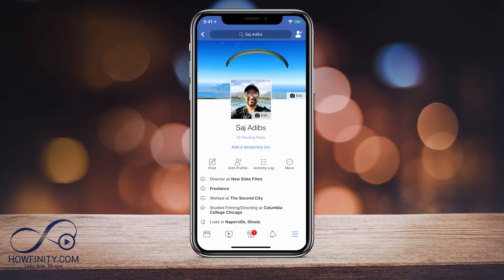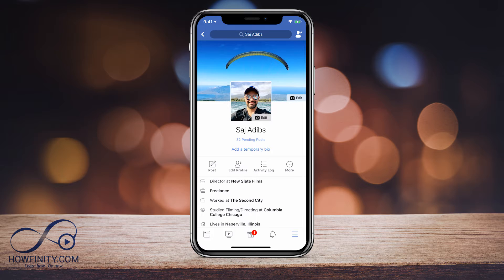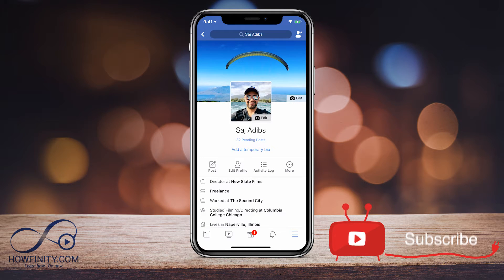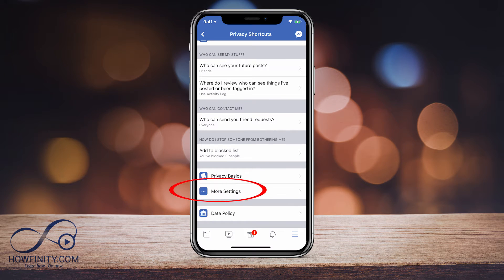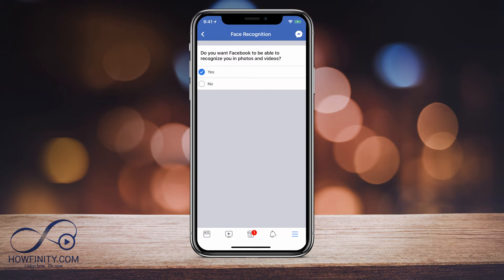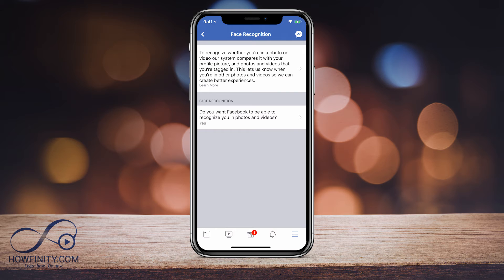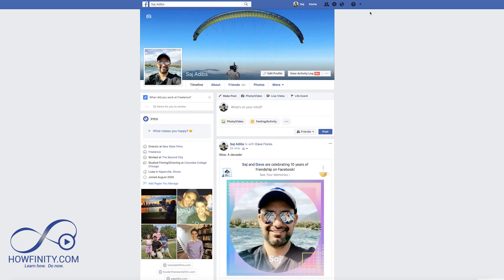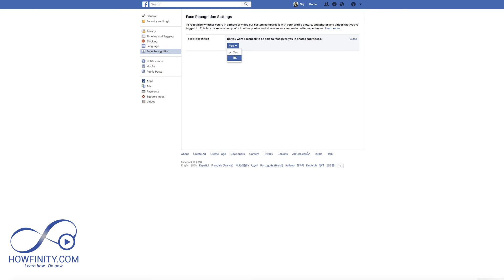How to Turn Off Facebook Face Recognition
Facebook has rolled out automatic face recognition.  But you can turn off Facebook's new face recognition in your privacy settings.

Your face will now be detected in images and videos, even if you are not tagged.  So if you don't want that, you should turn it off.

In this video, I'll show you how to turn off face recognition both on Facebook mobile and Facebook desktop.